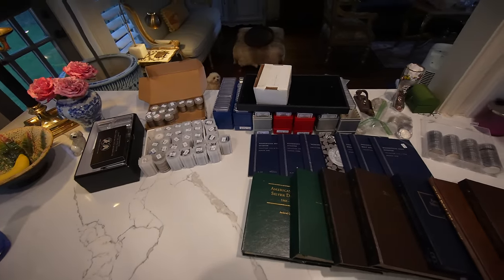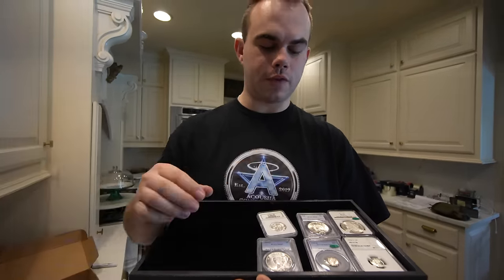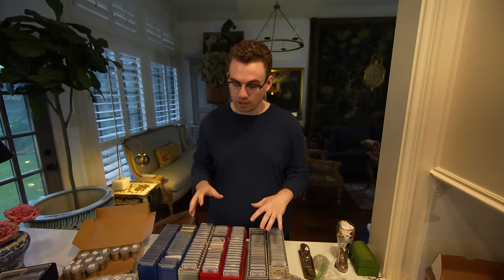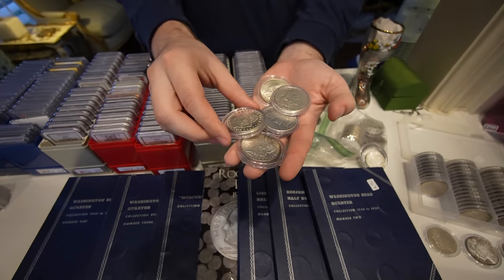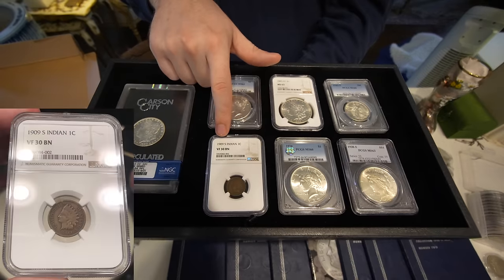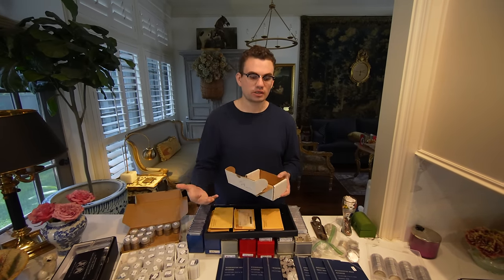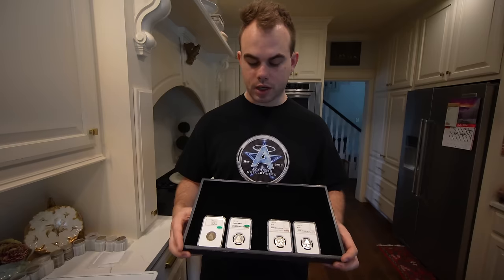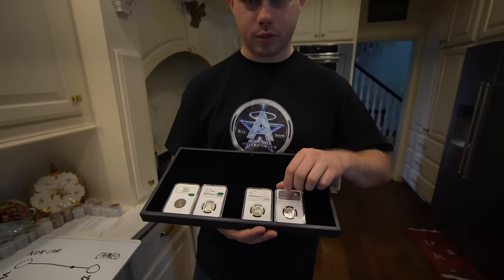We Bought This $17,500 Gold Coin! (Cameo Contrast, Collection Breakdown, Toned Silver Eagles)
Visit Davids Coin Shop: 614 Stallings Dr N Suite 113, Nacogdoches, TX 75965